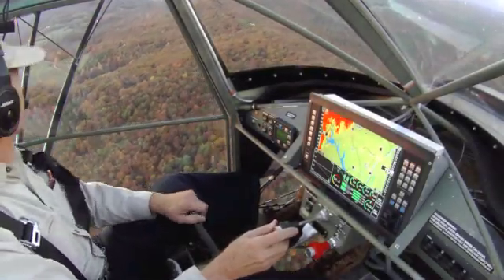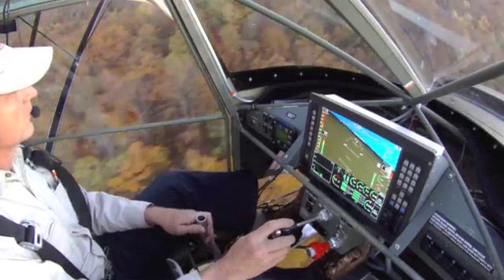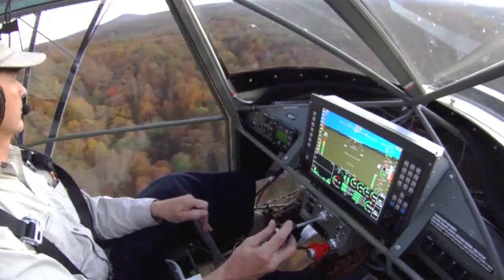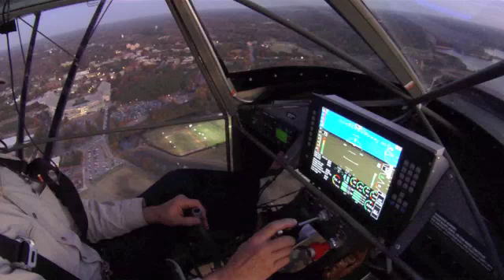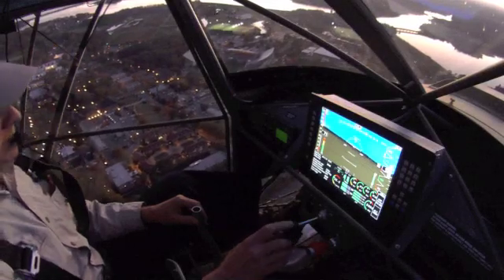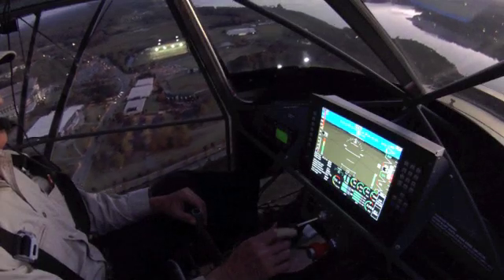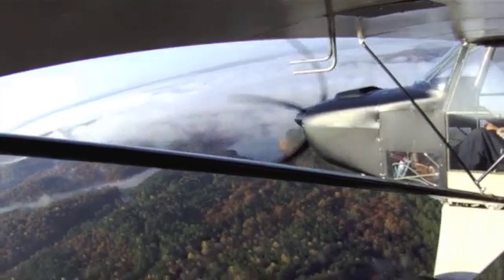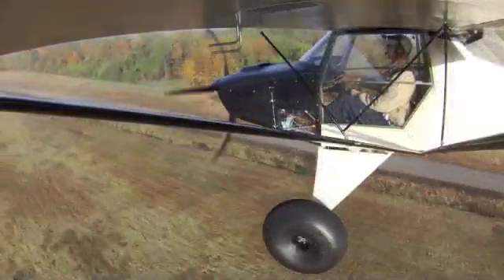evening and morning flights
Just Aircraft Highlander